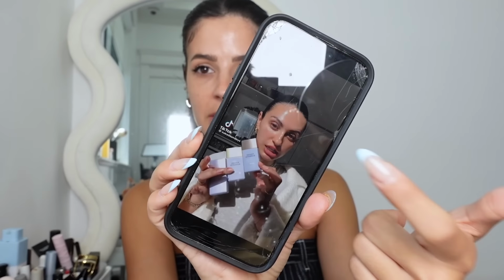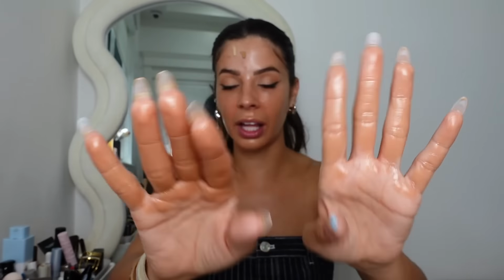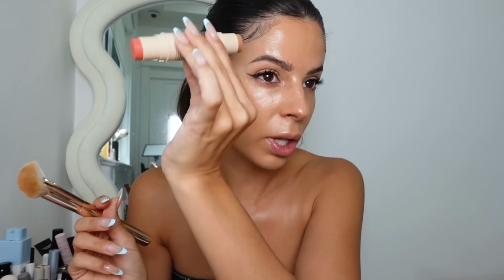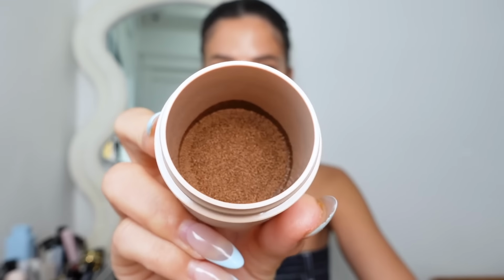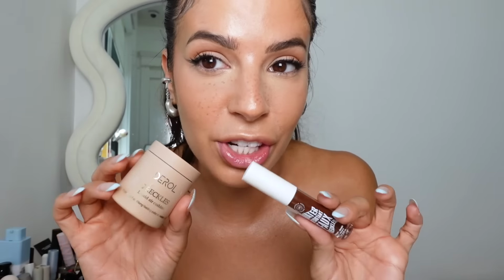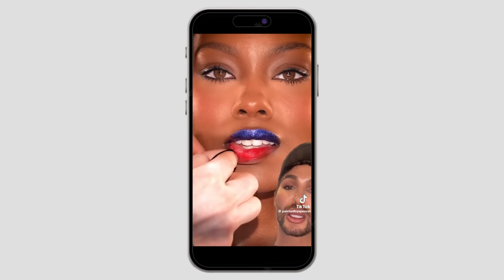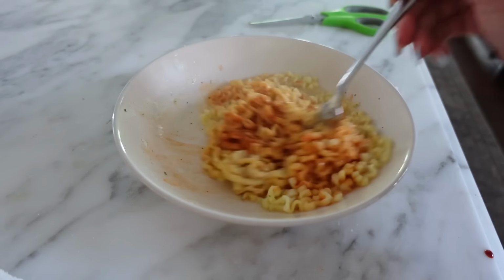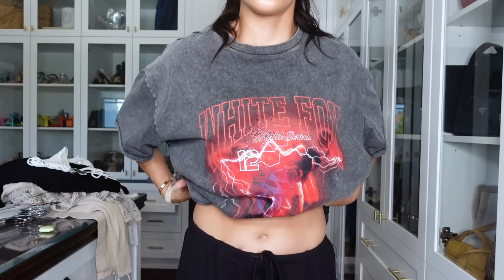I Bought The MOST POPULAR Tiktok Shop Products (honest review)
Curious about the products on those popular TikTok shops? In this video, we'll test and review some of the most talked about items to see if they're worth the hype. Get ready for an honest and thorough review of these viral products!

Buldak noodles
cigarette lipstick